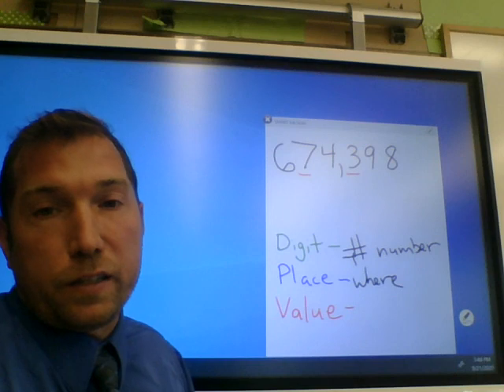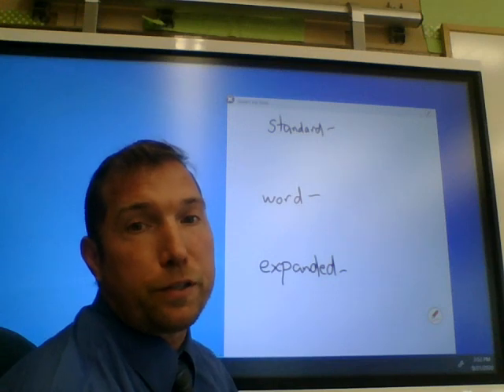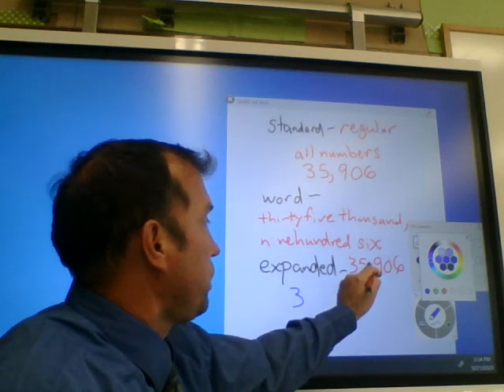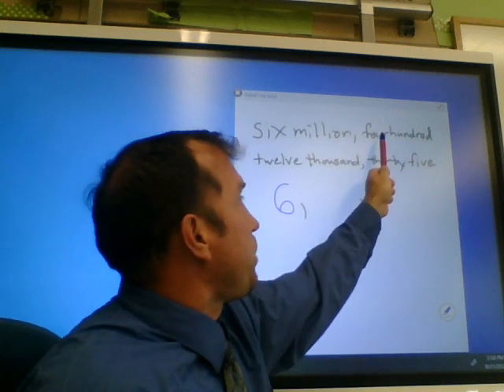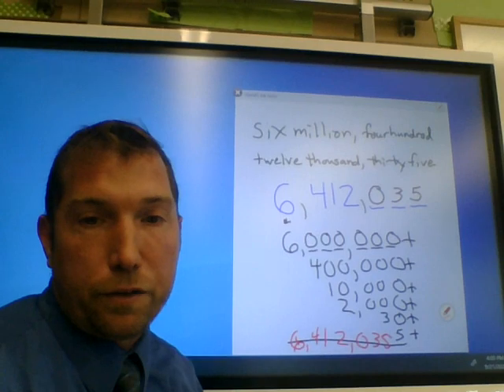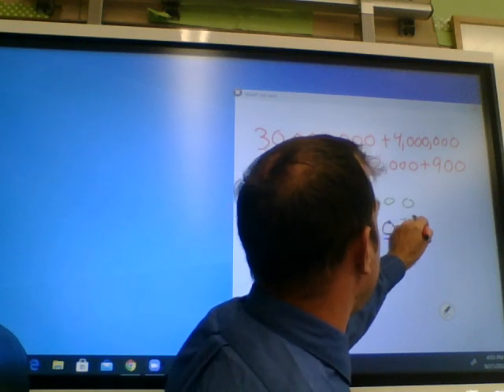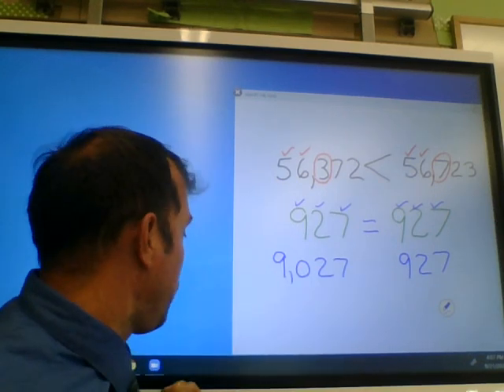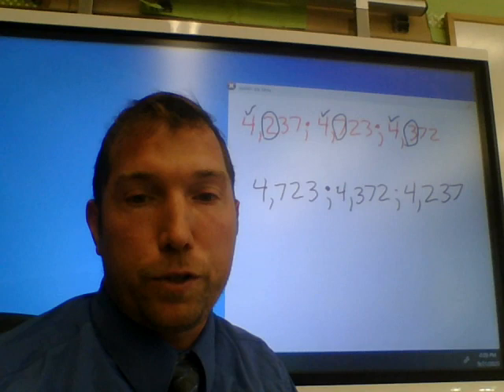Mr. Flaherty - Place Value 9/22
This is a video I made to help you understand digit, place, and value. How to go back and forth from word form and standard, as well as standard and expanded. Plus a bit of comparing numbers.